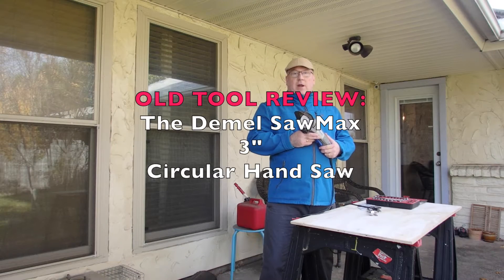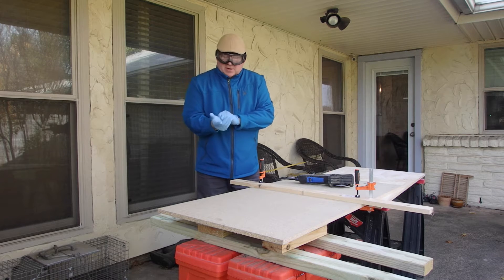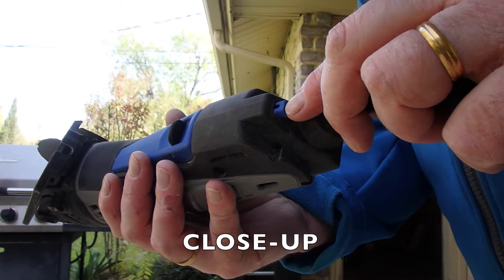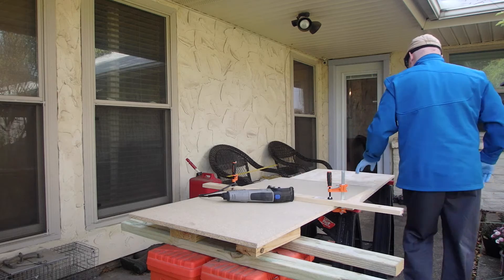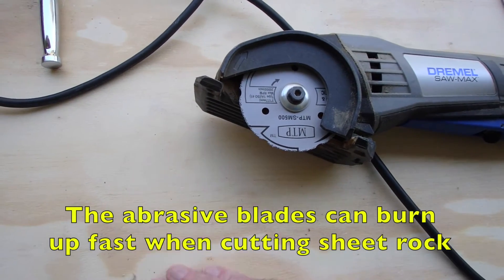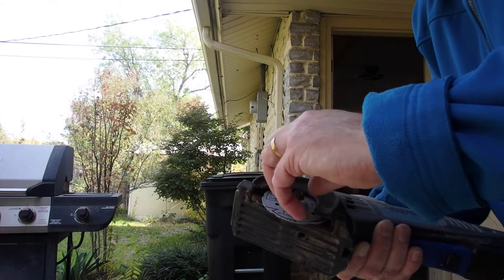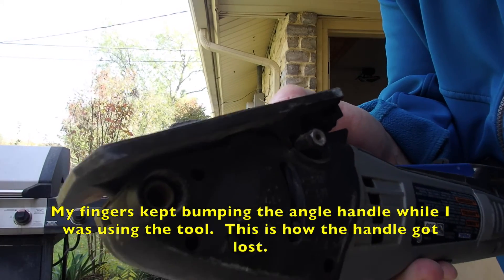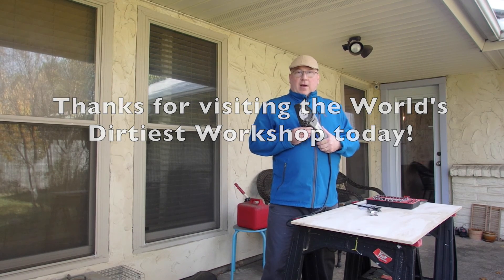Old Tool Review - The Dremel Sawmax Mini Handheld Circular Saw (2.0)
Why would I review an old tool?   Because it is one of my favorite tools.   It is my favorite cutting tool!  Wow.  I love this tool.  I am going to use it for all sorts of things.   Great for detail, small curvy cuts, and unusual saw blade paths.   Great for steel and soft metals.   TEST  (2.0)